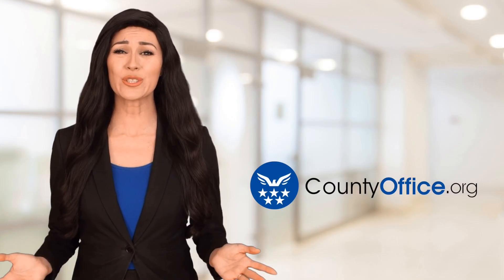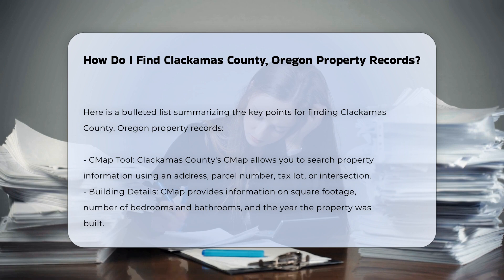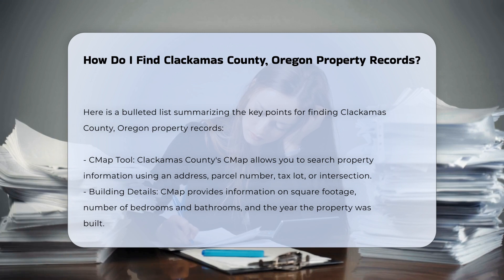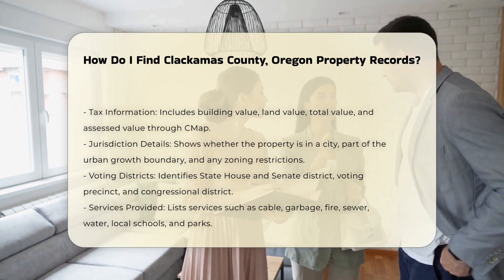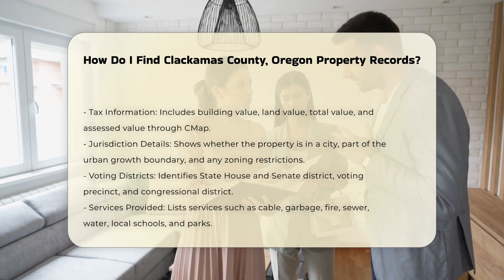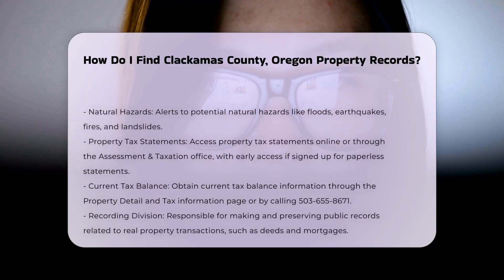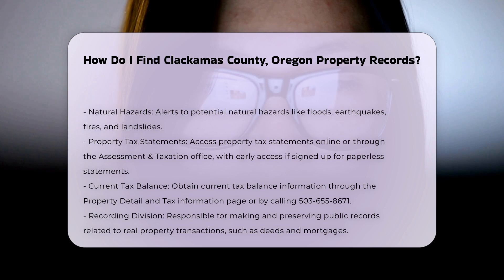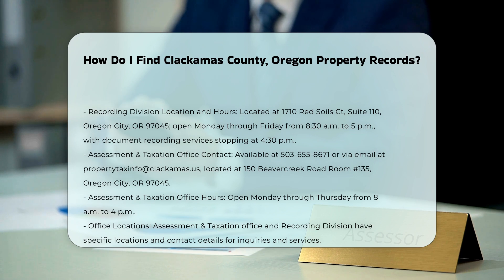How Do I Find Clackamas County, Oregon Property Records? - CountyOffice.org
How Do I Find Clackamas County, Oregon Property Records? Unlock the key to accessing Clackamas County, Oregon property records with our comprehensive guide. Discover the wealth of information available through CMap, a robust tool offering insights into property details, tax information, jurisdiction specifics, voting districts, services provided, and natural hazards that may impact the property. Dive deeper into property tax statements and explore how to access them online or through the Assessment & Taxation office. Learn about the Recording Division's role in preserving real property transaction records and where to find them. For personalized assistance or detailed inquiries, reach out to the Assessment & Taxation office directly. Stay informed and empowered with the essential resources mentioned in this video.